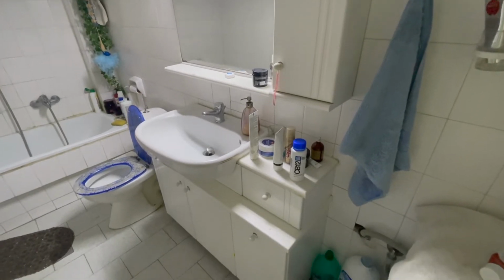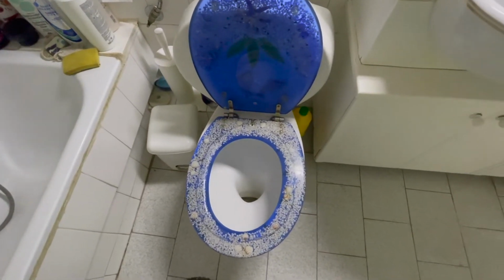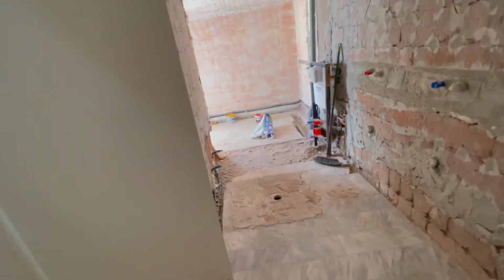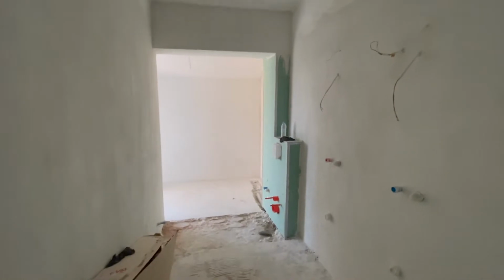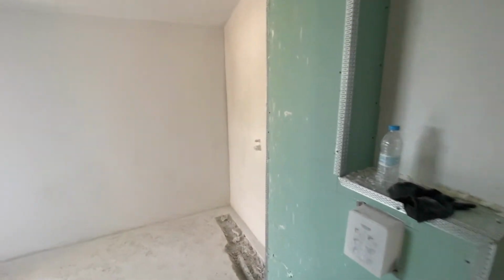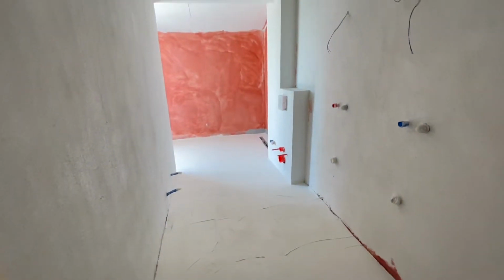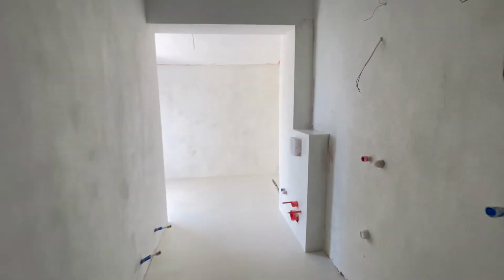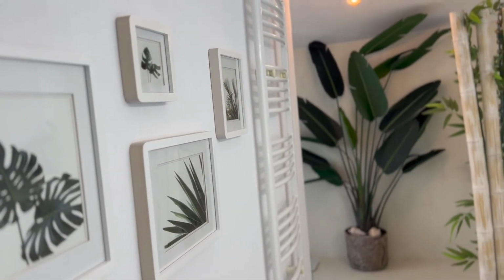How I Remodeled my 90's Bathroom with Forged Cement!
In this video you can see how I remodeled my 90's old bathroom to a bright and modern one. I got rid of the tiles and decided to go for pressed cement instead. Overall, I am very happy with the final result.